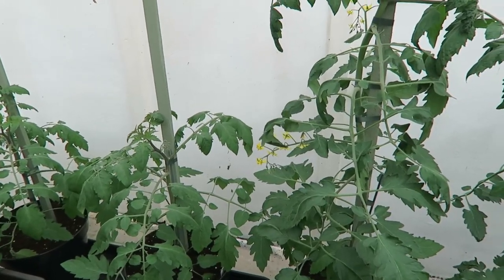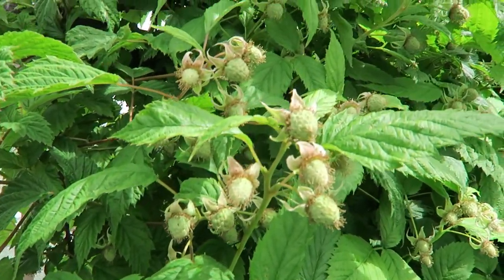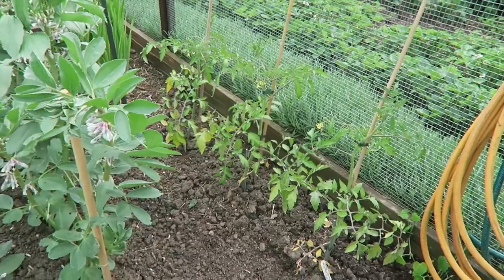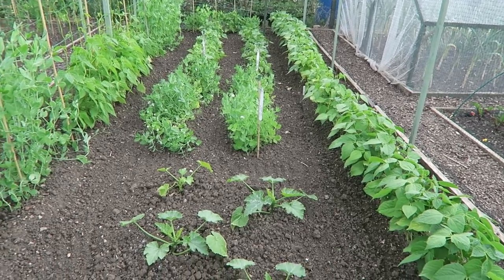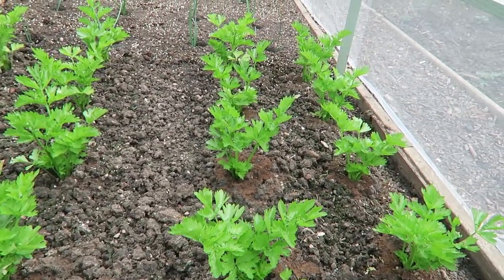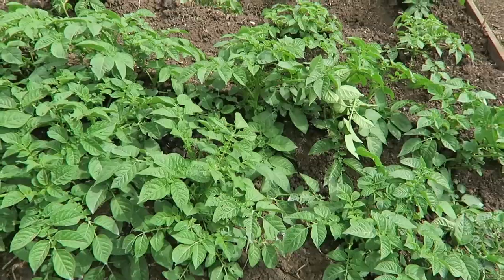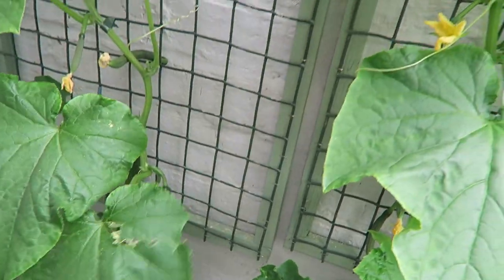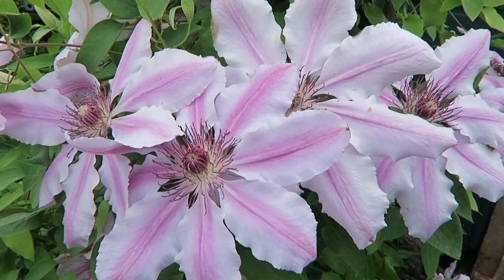Full Garden Update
This week we did a full garden update, also showing two greenhouses.
what crops we have planted and how they are progressing. We also added chalk on top of the cucumber/ tomato plants to stop flower drop.
We also added coffee grounds around the plants to help deter slugs
Episode 269.